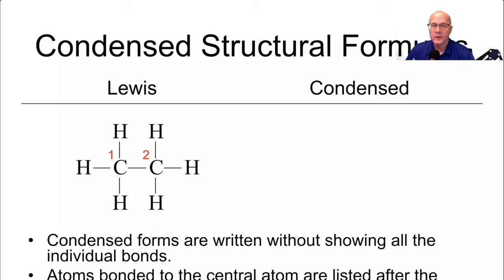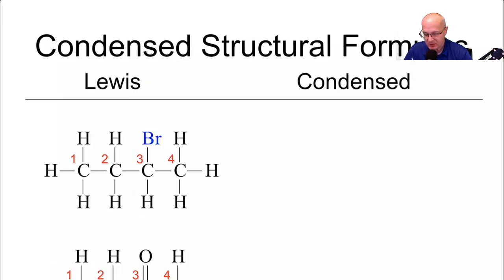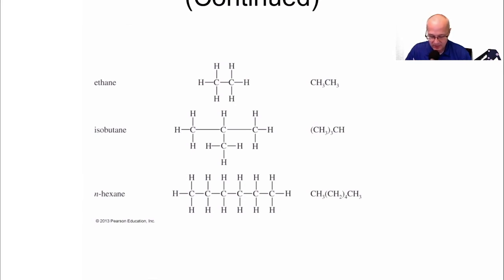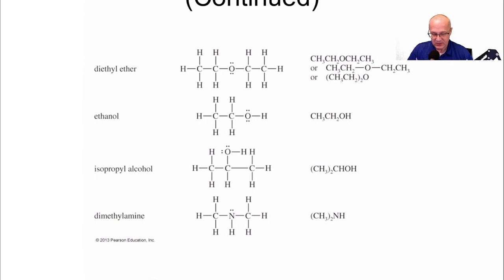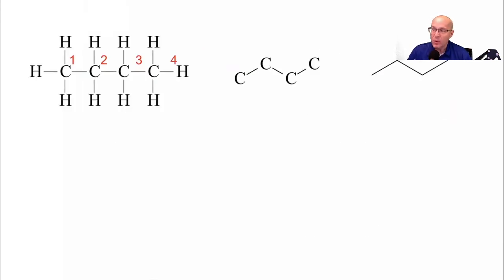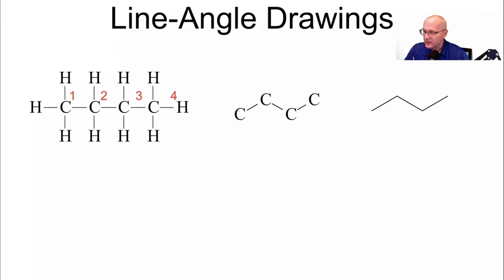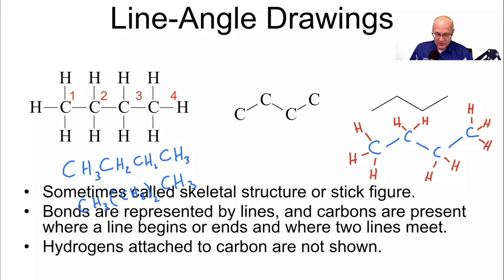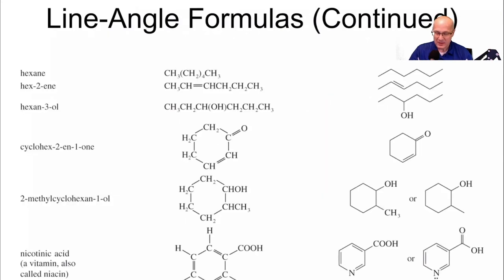Structural Formulas (Expanded, Skeletal, Condensed) - Org Chem One (1) Lecture Series Video 5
00:00 Condensed Structural Formula
08:45 line angel formula skeletal formula
15:01 Conclusion